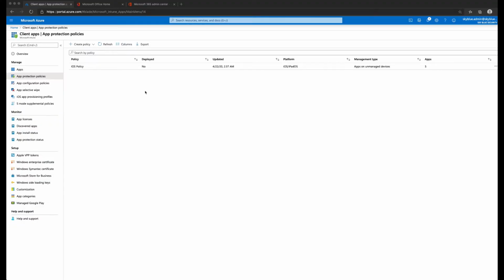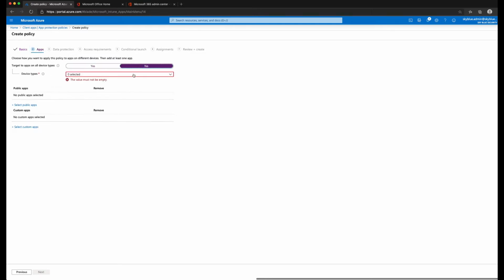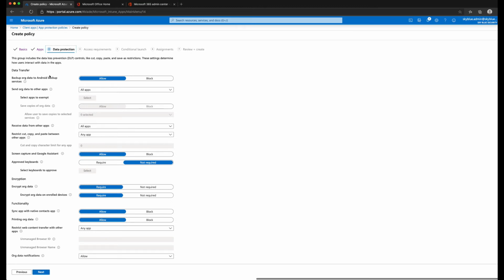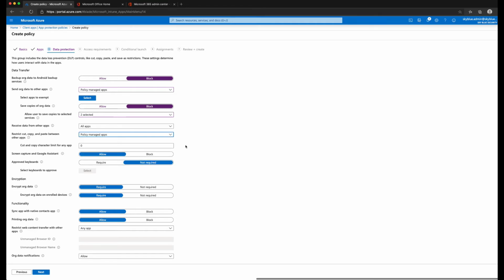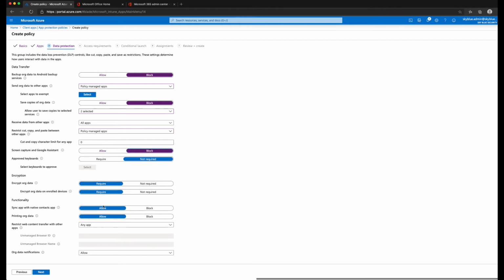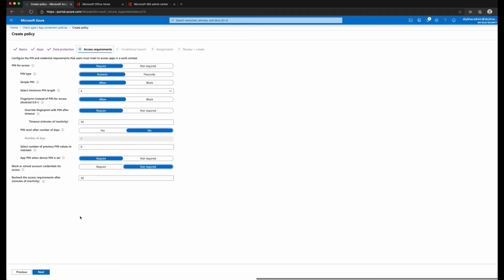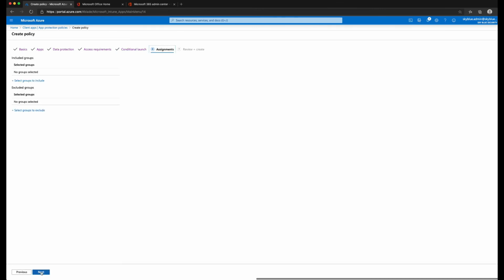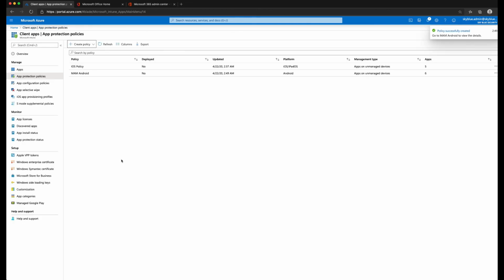Setup Mobile Application Protection (MAM) for Android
Rapidly protect M365 data on andoid devices with a MAM policy